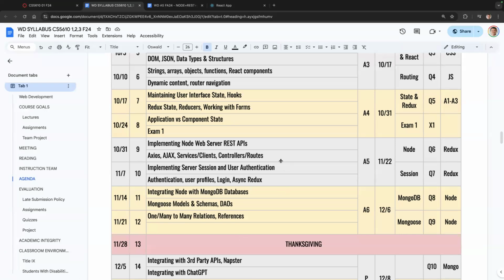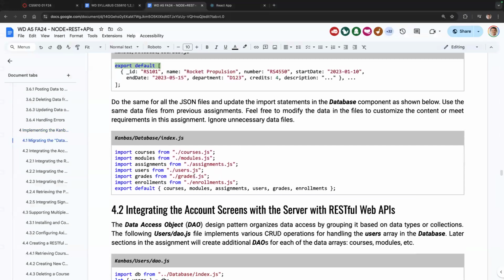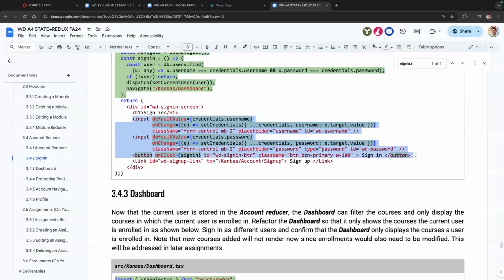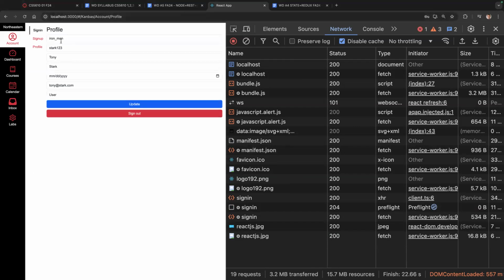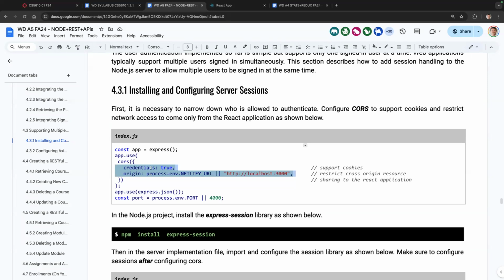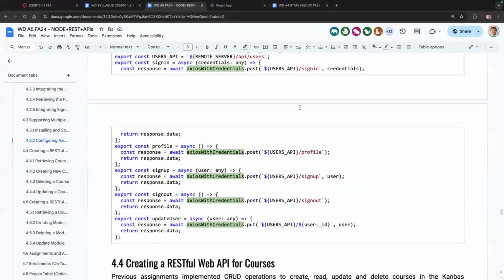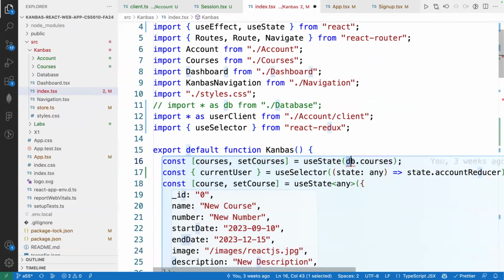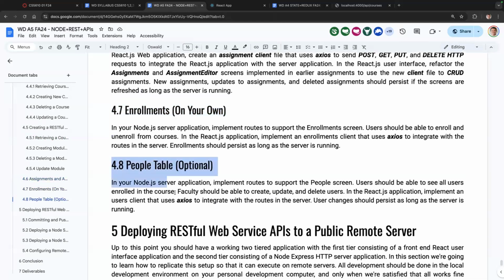Module 11 - Implementing RESTful Web APIs for Kanbas